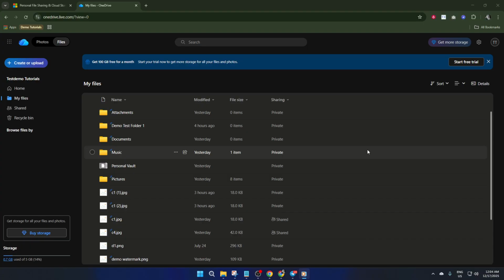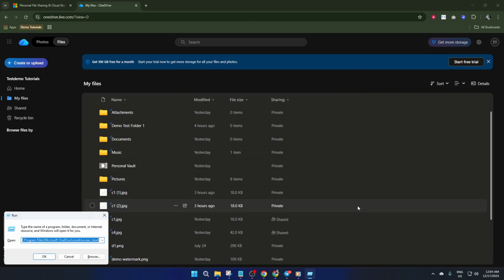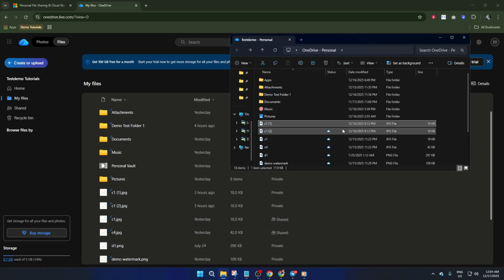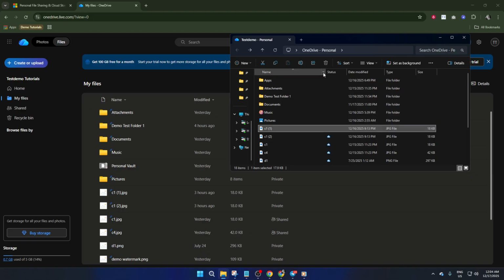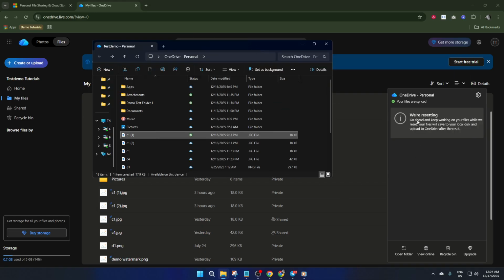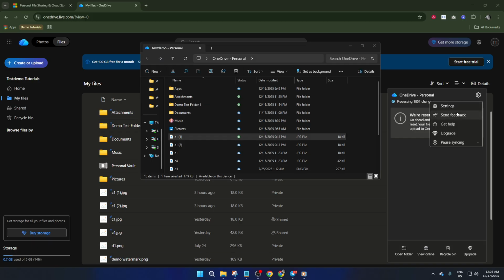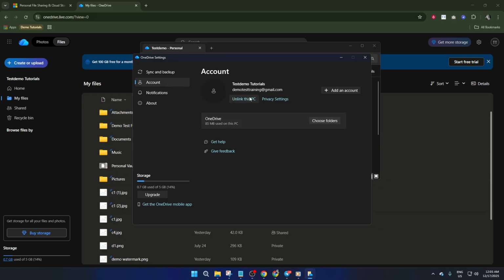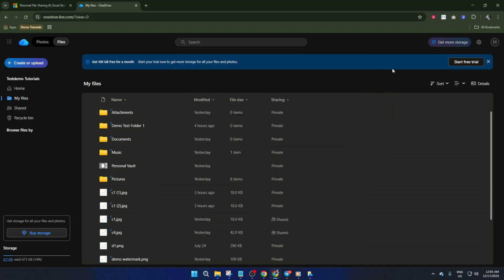How to reset OneDrive (Easy Tutorial)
Learn how to reset Microsoft OneDrive quickly and effectively in this step-by-step tutorial! If you're experiencing syncing issues or errors with OneDrive on Windows or Mac, resetting the app can resolve most problems without losing your files.

This guide covers resetting OneDrive for Microsoft 365, standalone desktop versions (Windows/Mac), and troubleshooting web access. Whether you're on personal, business, or education accounts, you’ll get practical solutions to get OneDrive running smoothly again.

Supported Platforms: OneDrive for Windows 10/11, OneDrive for Mac, OneDrive for Microsoft 365, Web